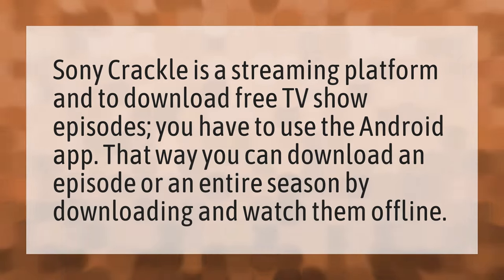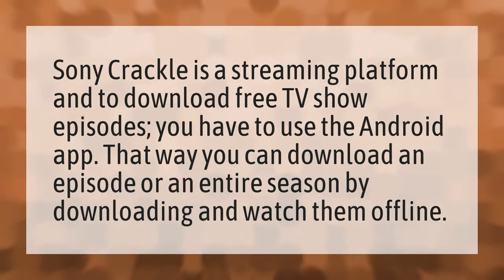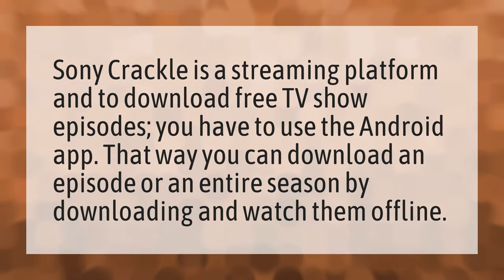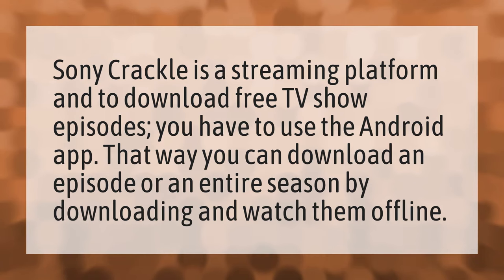Which site is best for download TV series?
App Old TV • Which site is best for download TV series?